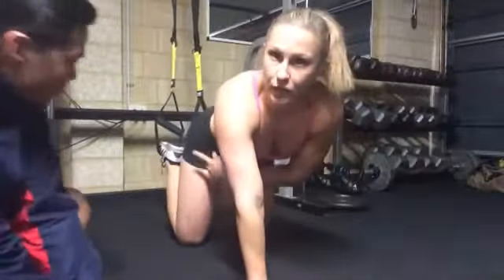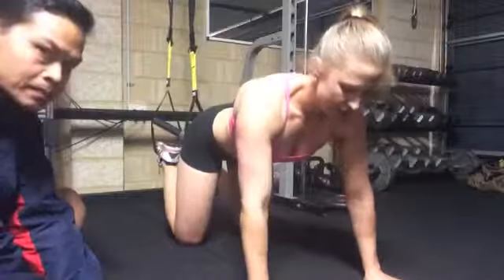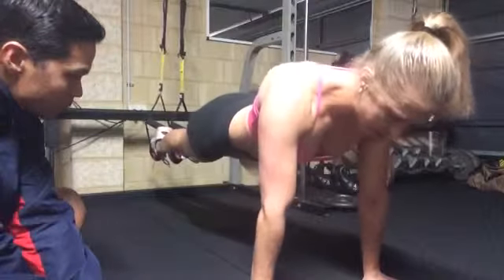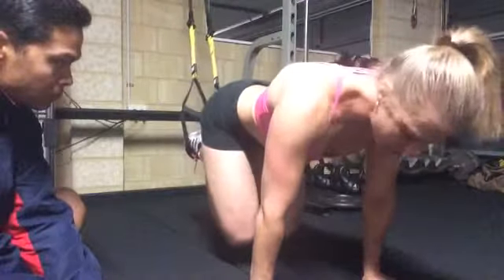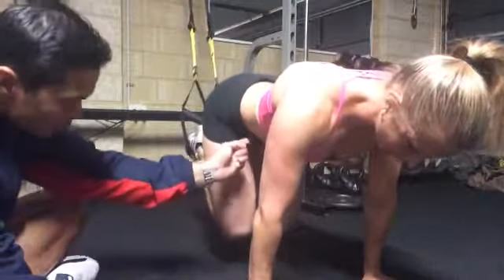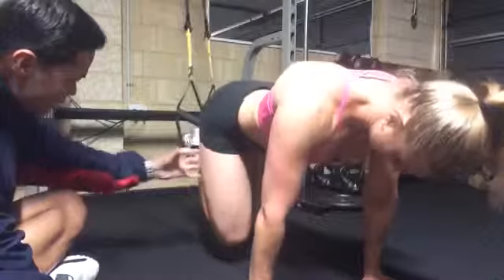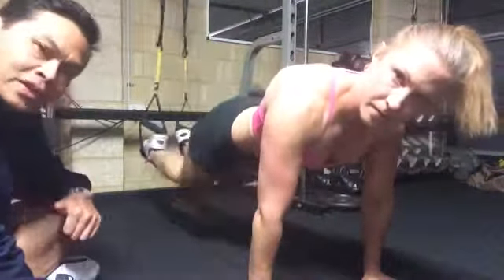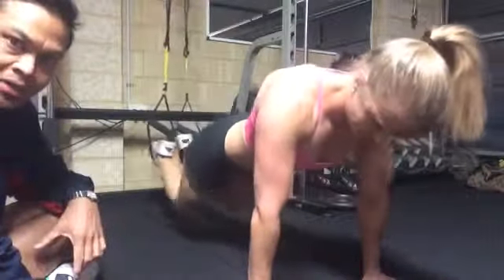Machong Pinoy - TRX hamstring curls with Kelly Roberts